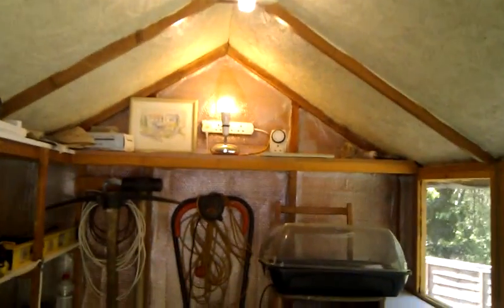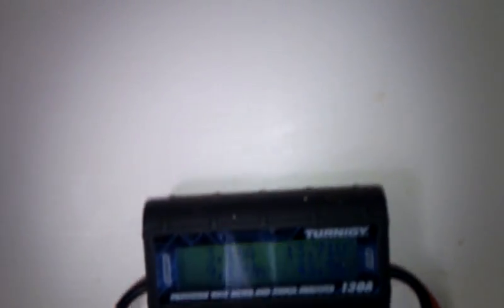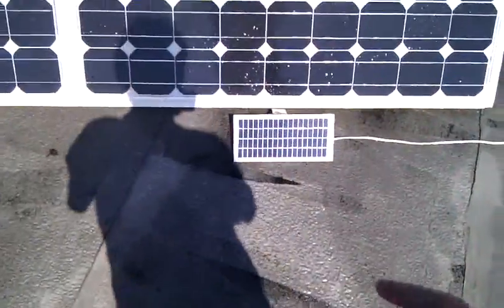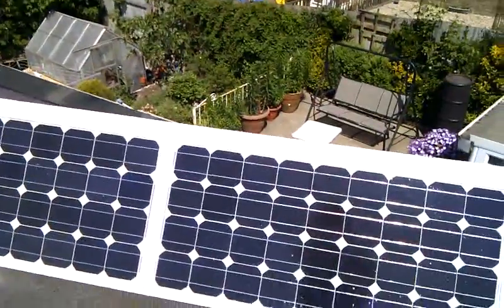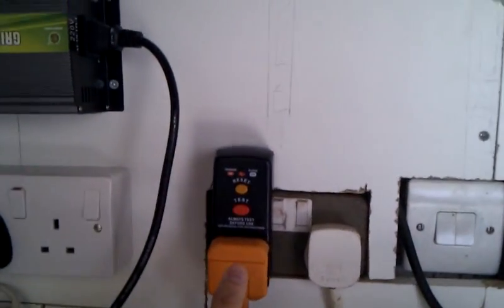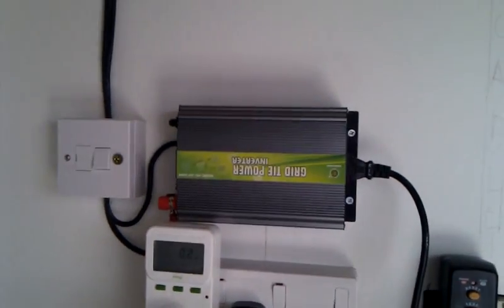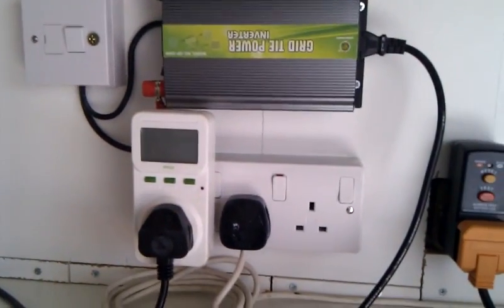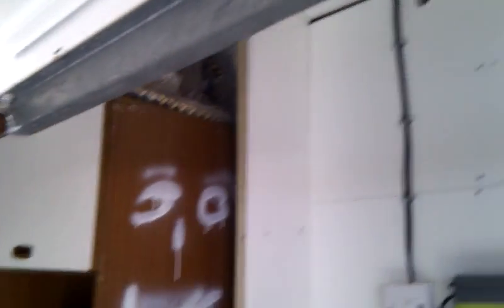Solar grid tied garage setup UK - The begginings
Well time for another update, couple of things have changed on the solar shed itself but for the most part is now complete.

Next project is the garage roof which we are using for panels to use with grid tie inverters. Initial setup is 160w worth of panels that peak at about 120w into the grid with a plan to buy 160w worth a month until we reach 1,000w total.